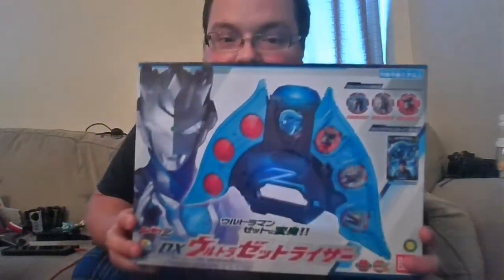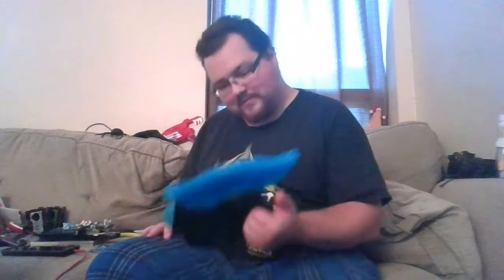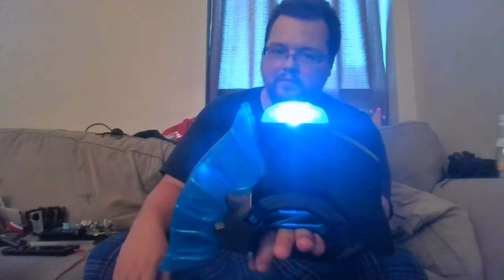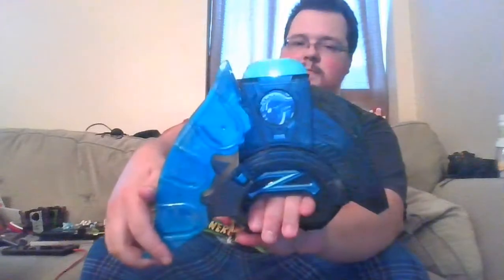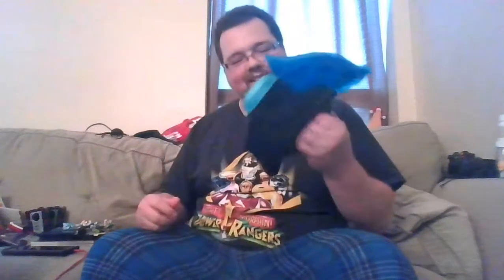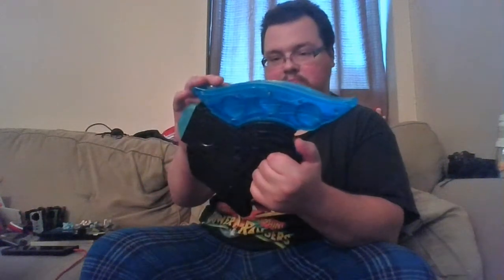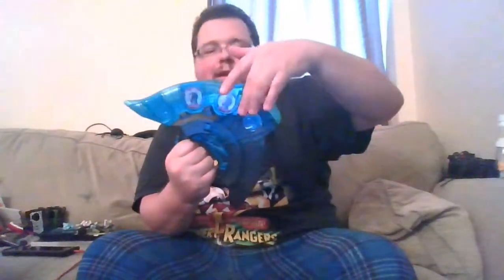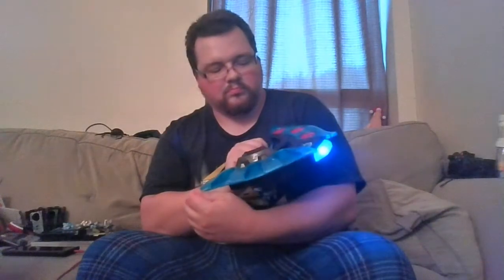DX Ultra Z Riser: That Weird Review #341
I'm Ultra excited